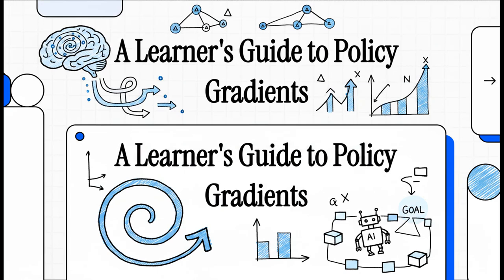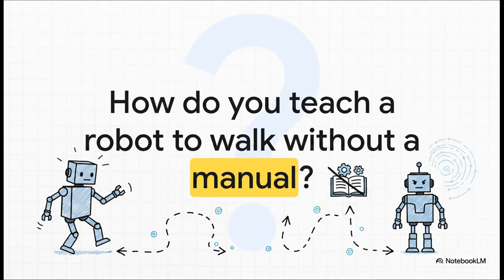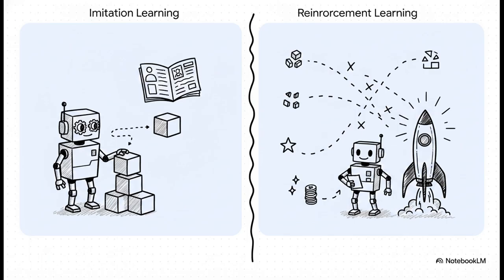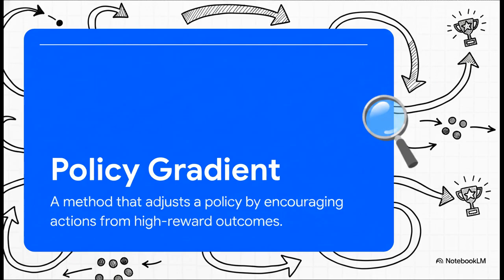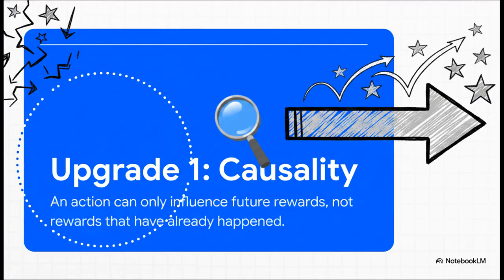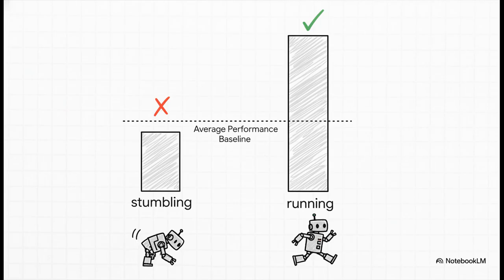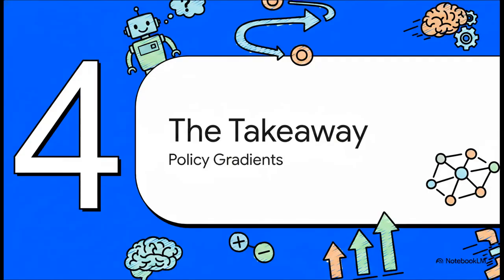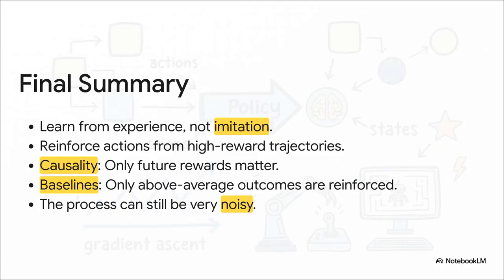A Learner s Guide to Policy Gradients reflection on CS224 Deep Reinforcement Learning Stanford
The transition from imitation learning to online Reinforcement Learning (RL), specifically through the lens of Policy Gradients. While imitation learning is limited by expert performance, policy gradients allow an agent to outperform demonstrators by learning through trial and error
Key Concepts from Lecture 3: Policy Gradients
The Log-Derivative Trick: A central challenge in RL is that we cannot differentiate through the environment's dynamics or the sampling process
. To solve this, the "log trick" is used to transform the gradient of an expectation into an expectation of a gradient, allowing us to estimate the policy gradient using only sampled trajectories
The REINFORCE Algorithm: Also known as the vanilla policy gradient, this approach essentially increases the likelihood of actions that lead to high rewards and decreases the likelihood of those leading to low rewards
. Professor Finn summarizes this intuition simply: "do more of the good stuff and less of the bad stuff"
Managing High Variance: A major drawback of policy gradients is that they are notoriously "noisy" and high-variance
. The lecture highlights two critical techniques to stabilize learning:
Causality (Reward-to-Go): Since current actions cannot affect past rewards, we modify the objective to only consider future rewards when calculating the gradient for a specific time step
Baselines: By subtracting a constant baseline (like the average reward) from the total reward, we can differentiate between "above average" and "below average" outcomes, which significantly reduces variance without biasing the gradient
Importance Sampling: Standard policy gradients are on-policy, meaning they require new data for every single gradient step
. By using importance sampling, we can use a "proposal distribution" (data from an older policy) to take multiple gradient steps on the same batch of data, making the training process much more efficient